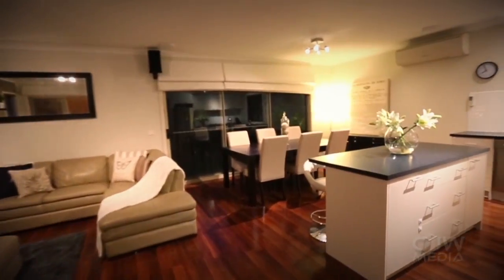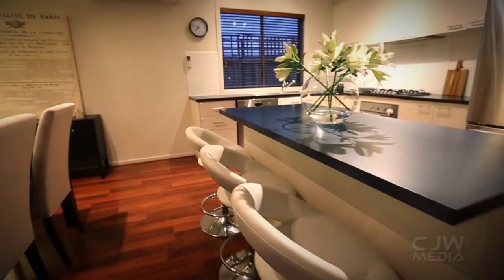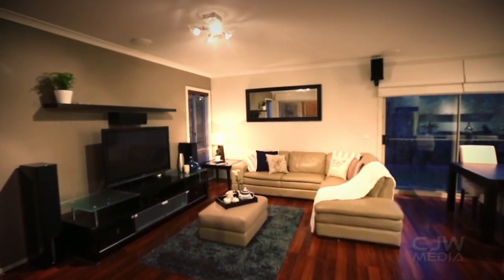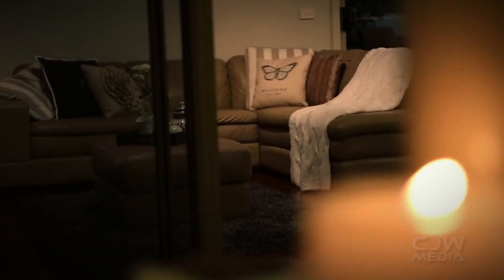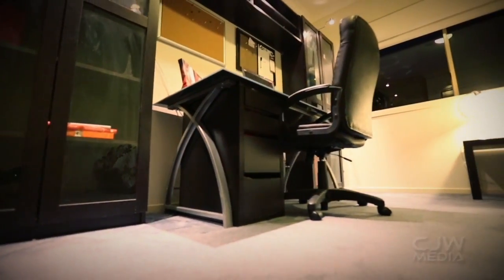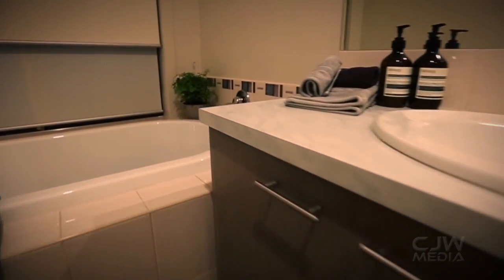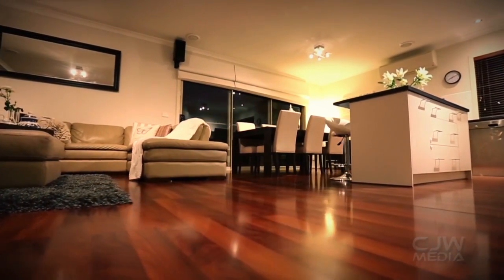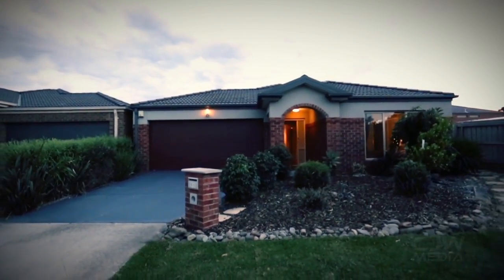22 Trina Court, Keysborough, VIC 3173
Easy Family Living in Quiet Keysborough Court

Enjoy quality living in this quality built family residence, located on a quiet court in Keysborough, adjacent to Tatterson Park, Haileybury College, Dingley Village shopping and Southern Golf Club amongst other lifestyle amenities. Boasting single-level living and contemporary comforts, which are cleverly incorporated to compliment modern lifestyles; it offers a sunny north-west facing, open plan dining and living rooms plus a stunning gourmet kitchen with stainless steel appliances (Bosch & Technika), island bench and chic black & white colour palette. Seamlessly combining indoor/outdoor living, the primary living area opens out onto an undercover alfresco entertaining area plus spacious courtyard with a “Bali “style hut. Comprised of three robed bedrooms (master WIR & ensuite) with plush carpeted floors, main family bathroom, separate toilet, full laundry and double internal access garaging – this home is ideal for families seeking a low maintenance lifestyle. Noteworthy highlights include: 700lt water tank, network wiring in all rooms and a shed. Not to be missed. Enquire today!